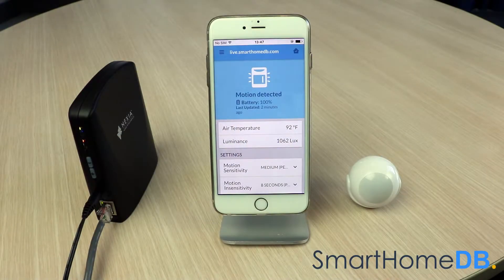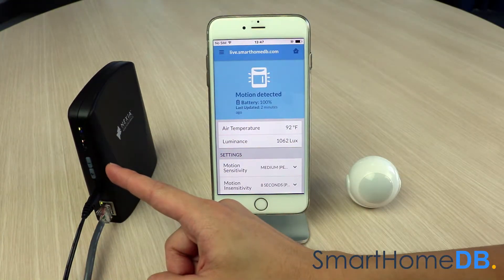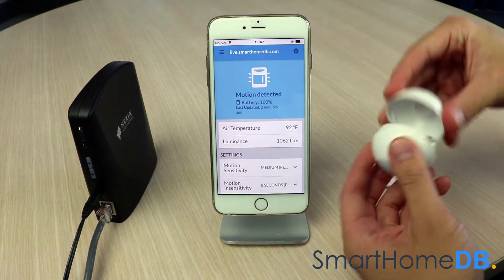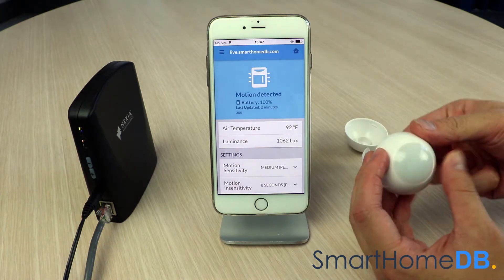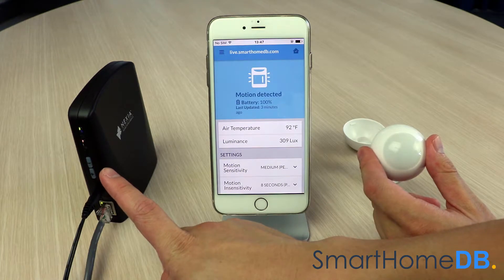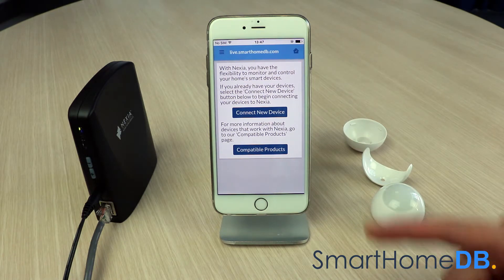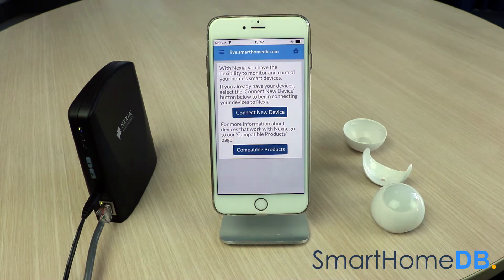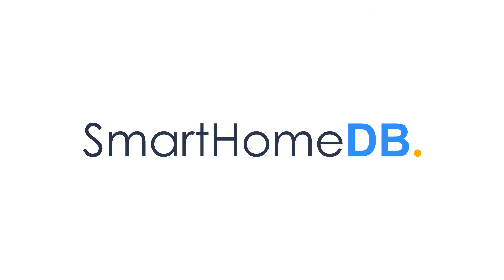HOW-TO: Unpair and Disconnect your Nexia Bridge from a Fibaro Motion Sensor